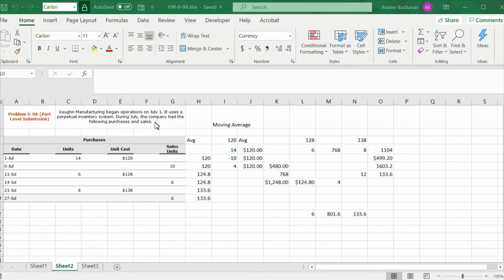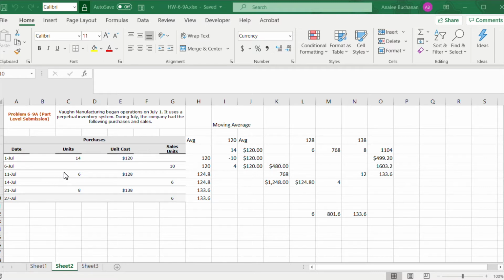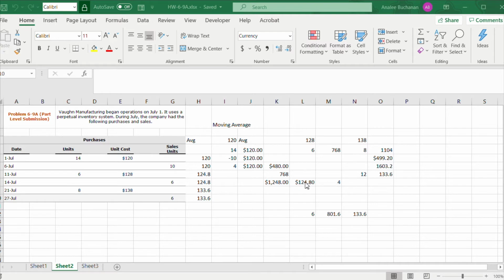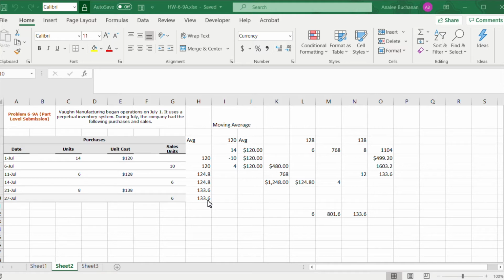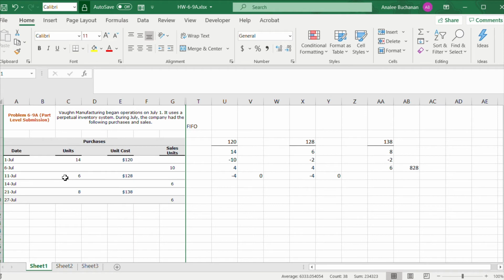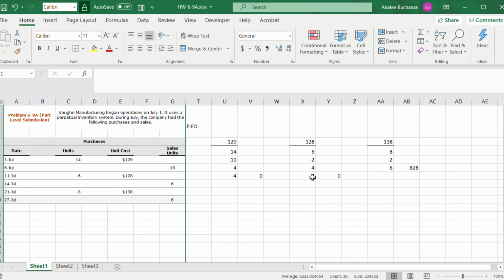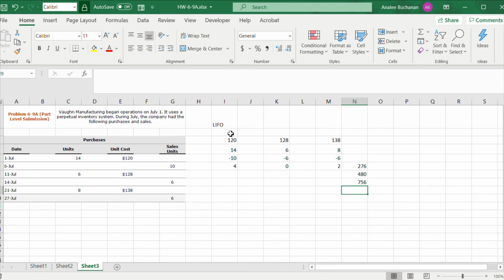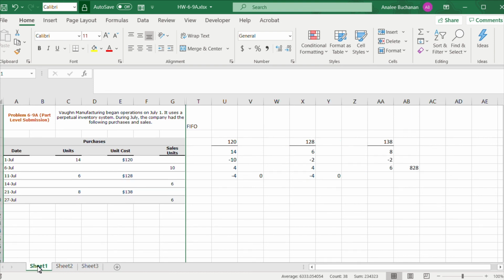FAHW6 9A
Financial accounting Homework chapter 6  problem 9A tutorial